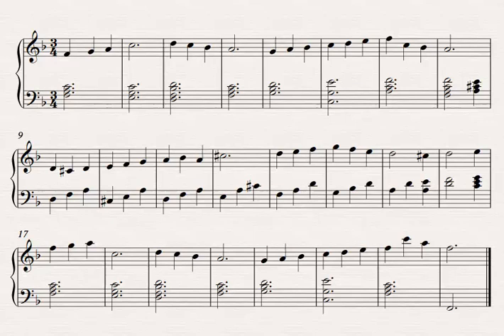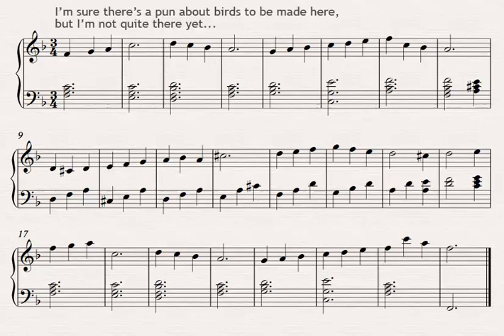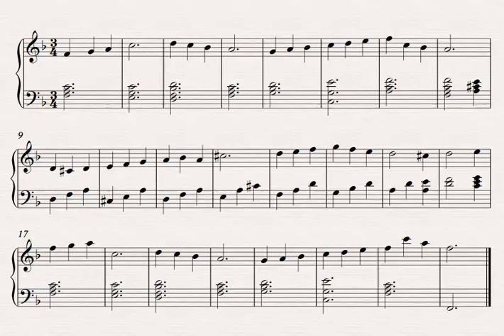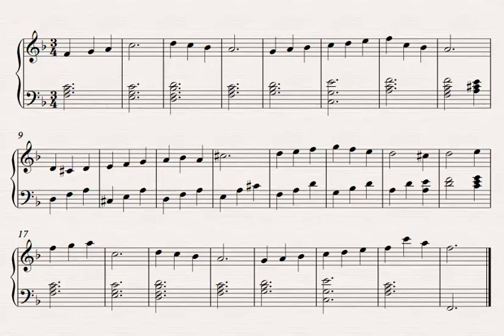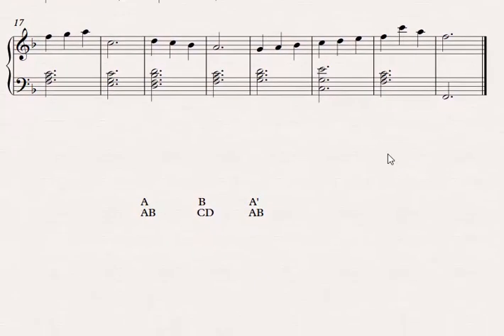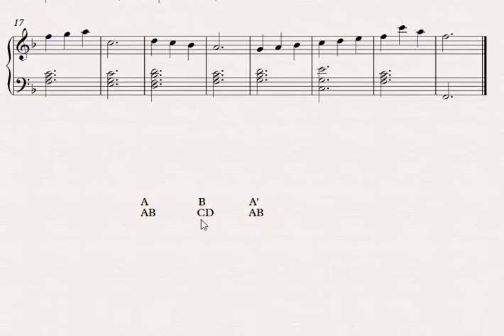MUSC 164 - Video 15: Ternary Form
Another basic form (ABA)